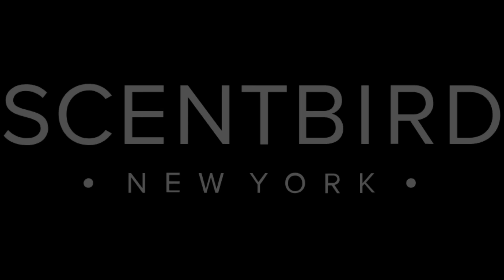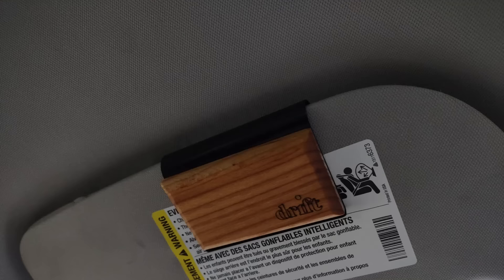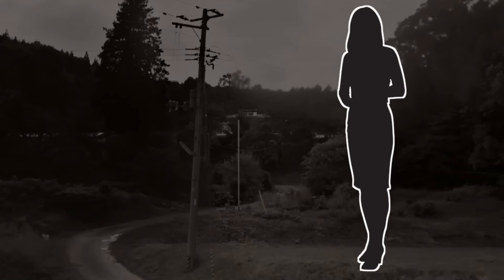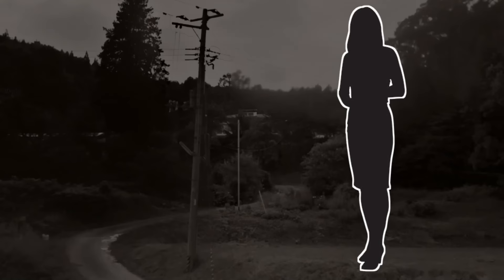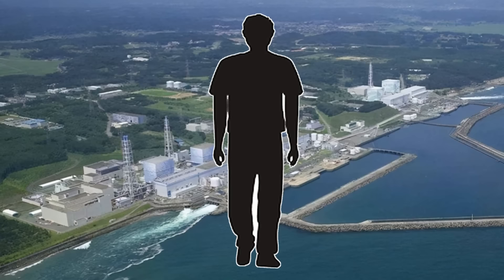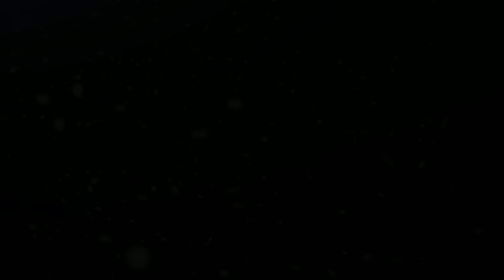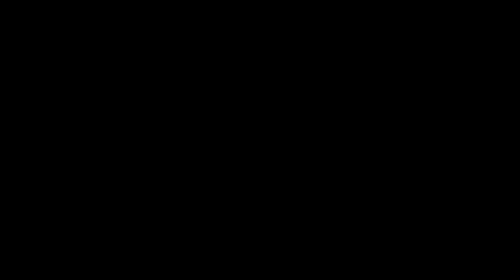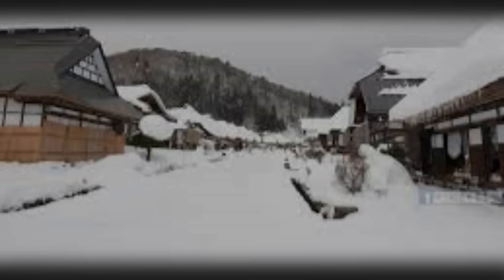The Mystery of the Dead Man inside a TOILET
A teacher, coming home from a long weekend, found an entire human being shoved down in her toilet, looking up at her. This lead to wild speculation as to why, and how, this person even ended up in there.

Personal Instagram -- @mega_spit

0:00-1:58 Intro
1:59-15:39 Video
15:40-17:34 Outro